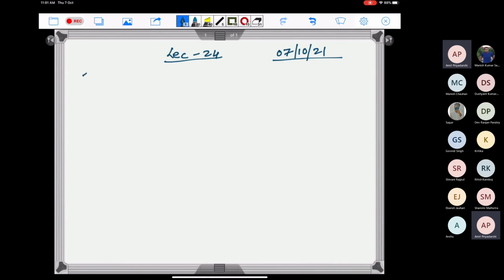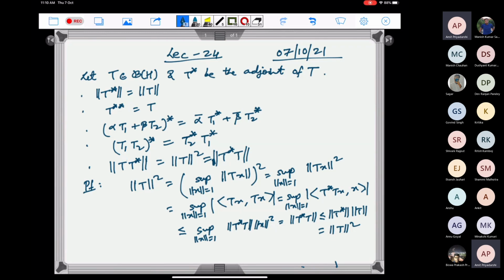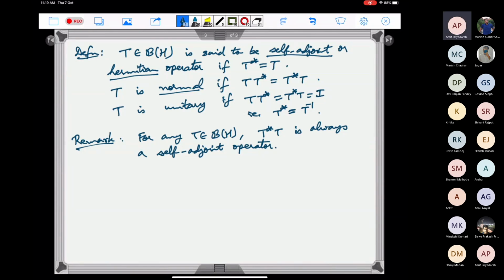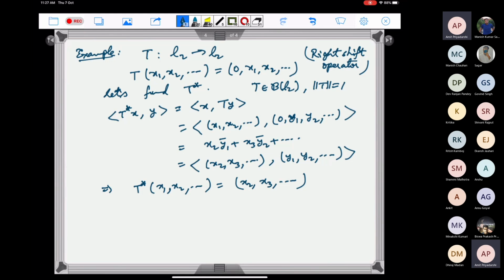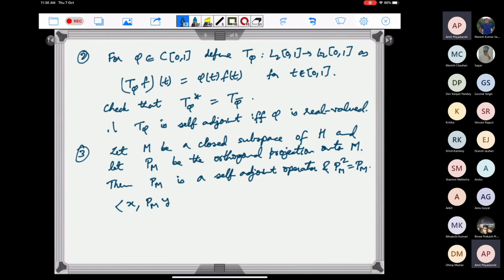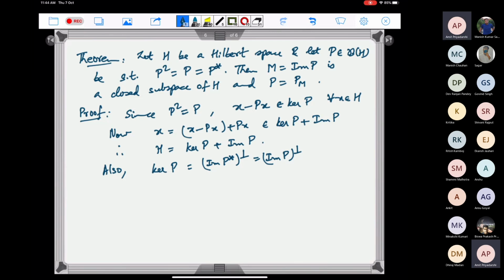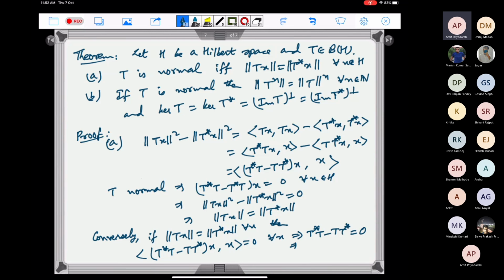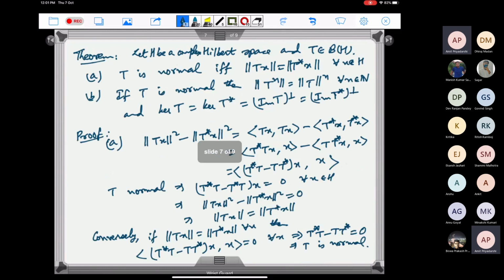Lecture 24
M.sc (Mathematics)